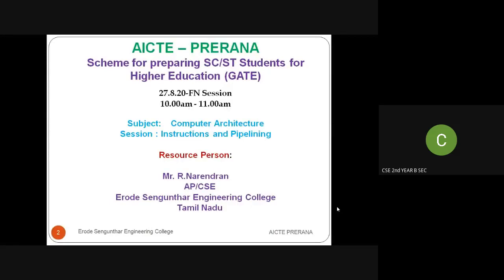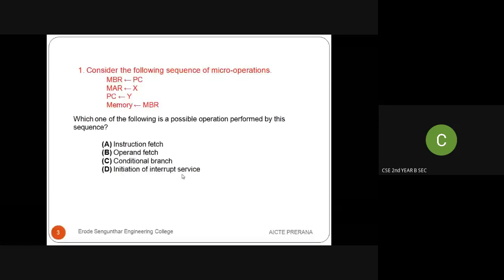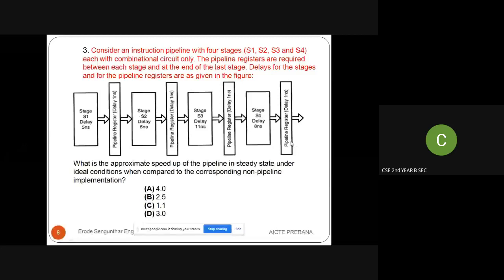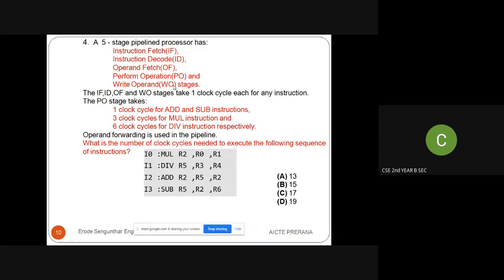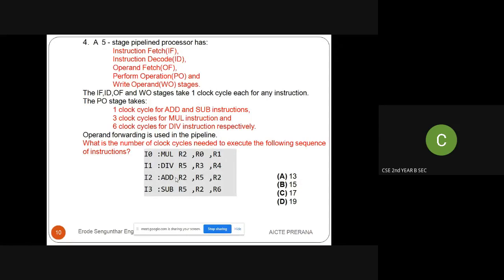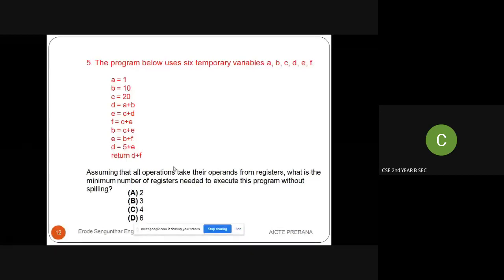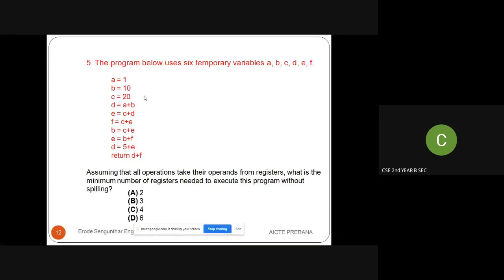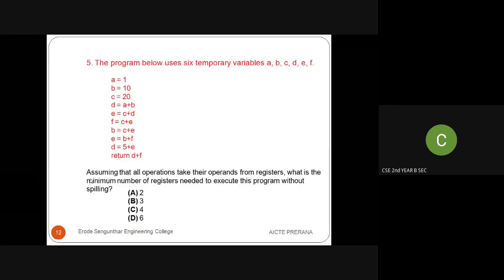Sequence and Pipelining|Computer Architecture|GATE|CSE|ESEC| AICTE PRERANA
Erode
Tamil Nadu
AICTE - PRERANA

Topics covered: Instruction Sequence and Pipelining, Importance of Register Renaming in Computer Architecture
Resource Person:
Mr.R.Narendran
Assistant Professor